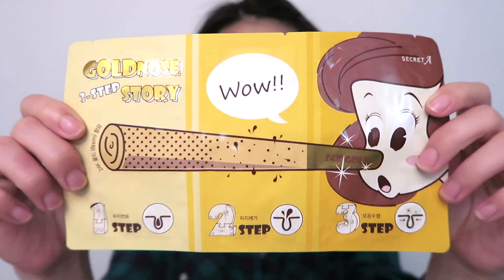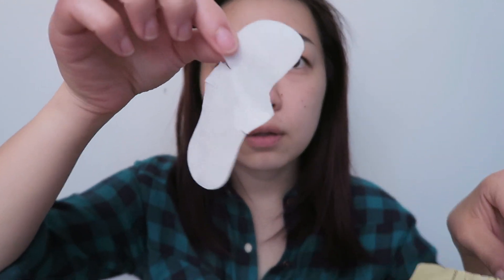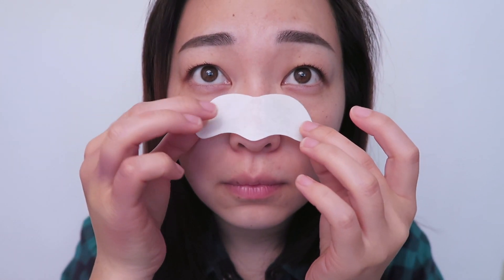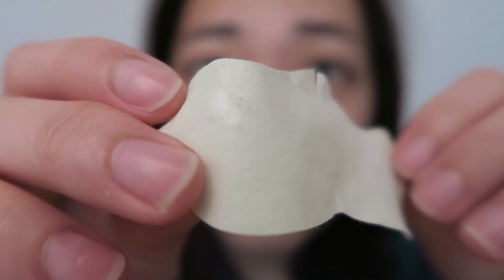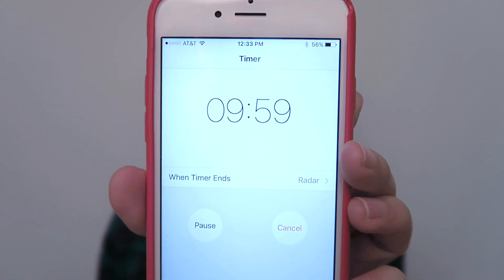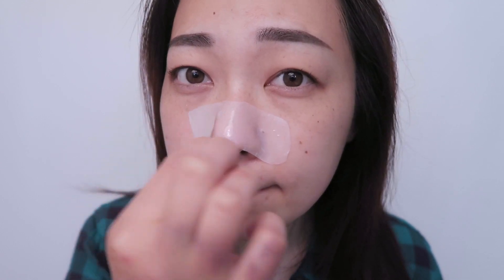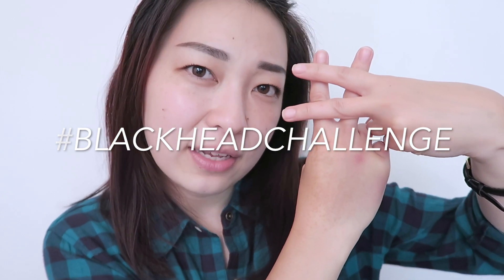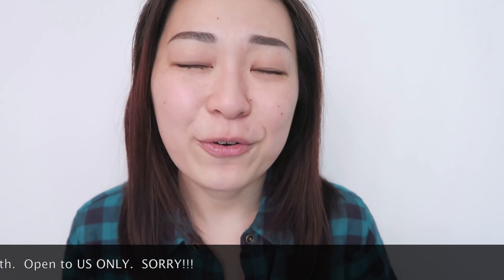GOLD NOSE CHALLENGE! | Demo Ft. MEMEBOX + SPECIAL ANNOUNCEMENT!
Hey Guys!

I'm collaborating with MEMEBOX today to bring you a demo on a slightly different take on blackhead control.  I've never tried this product so I was super excited when MEMEBOX asked me to share a demo with you guys!

This demo is part of MEMEBOX's blackheadchallenge they're doing on Instagram! I INVITE ALL OF YOU TO PARTICIPATE! Show me your GOLD NOSE photo and tag me along with the hashtag blackheadchallenge!

Not only are we collaborating in this demo, BUT MEMEBOX was kind enough to sponsor a giveaway!!! YES. A. GIVE. AWAY.  The entry rules are down below.

- There are going to be FIVE lucky winners!
- Open to US only...SORRY!
- I must be able to message you through Youtube

Pretty simple right?